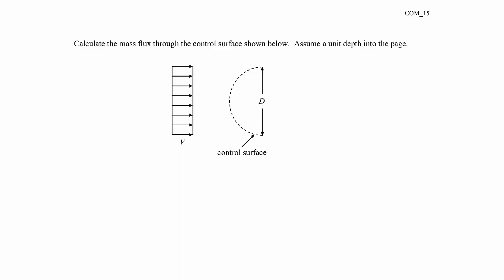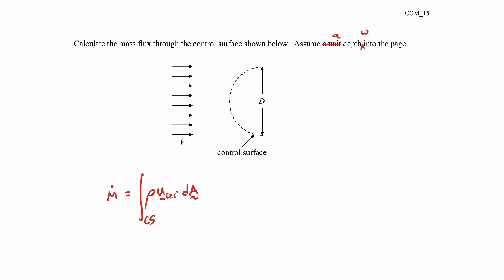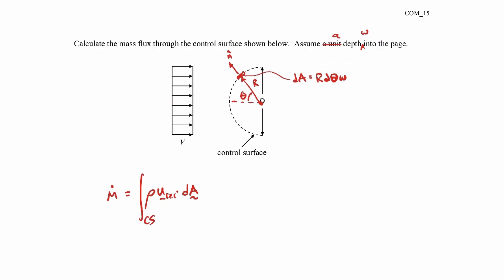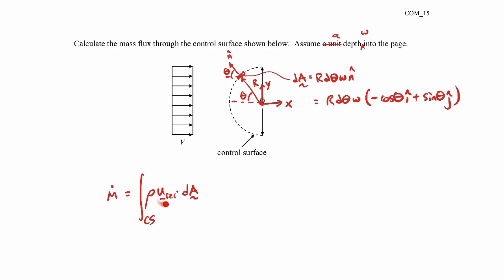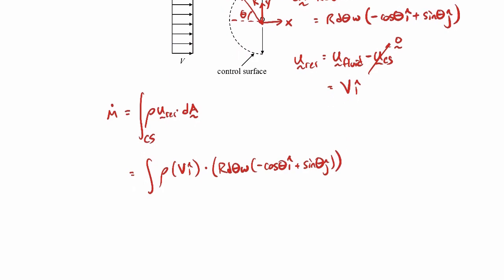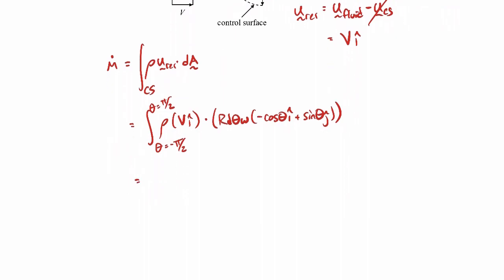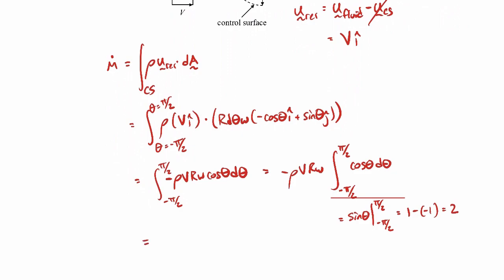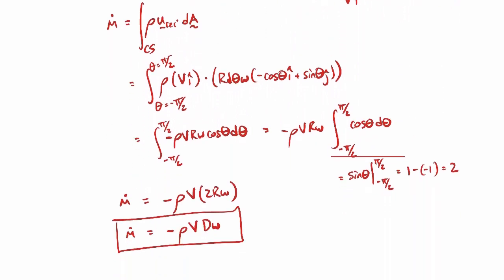COM 15 video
Conservation of Mass example